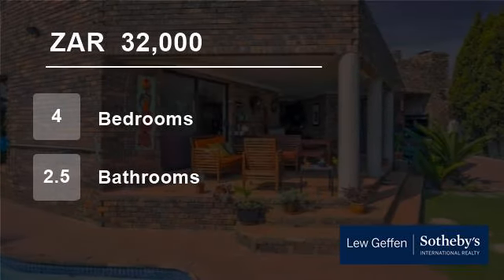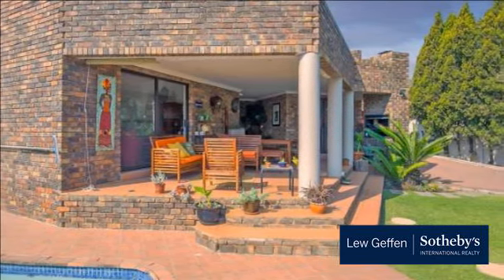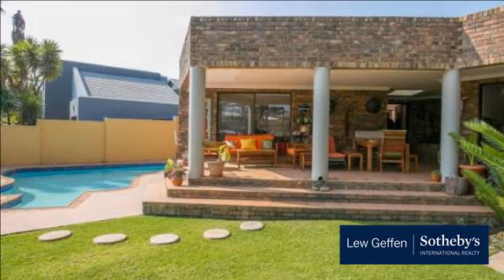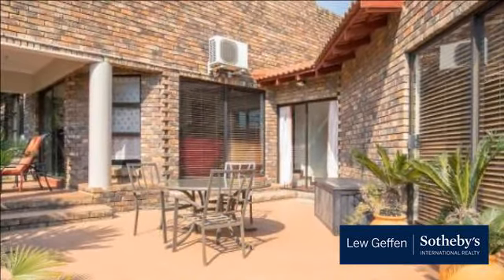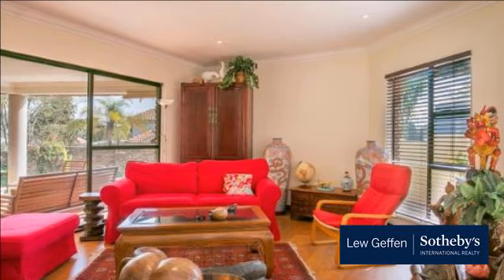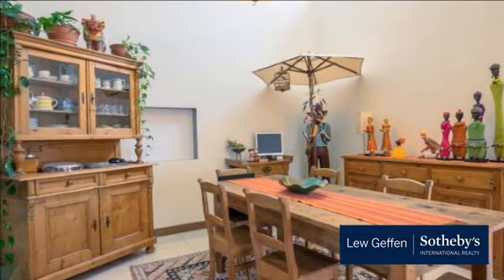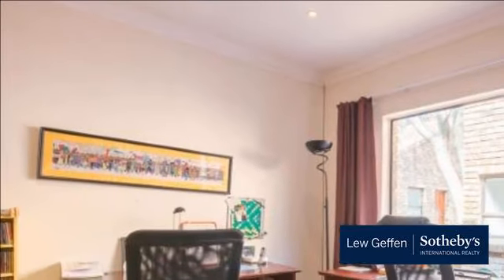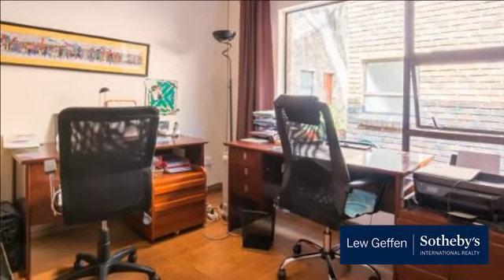4 Bedroom House For Rent in Fourways Gardens, Sandton, Gauteng, South Africa for ZAR 32000 per month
Magnificent and spacious home in Fourways Gardens - perfect for the executive with a taste for the finer things in life.  Accommodation comprises 3 bedrooms, 2.5 bathrooms, study or 4th bedroom, designer kitchen with separate scullery, dining room, lounge and TV room leading onto large covered patio, pool and gorgeous lush ga...